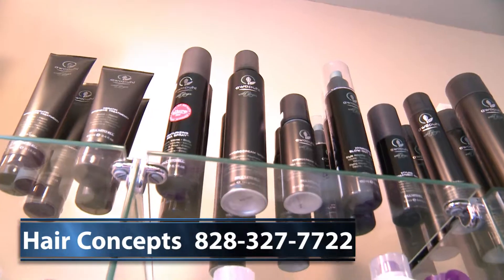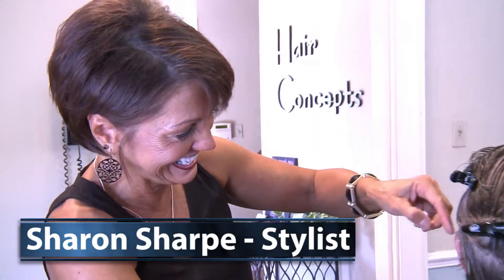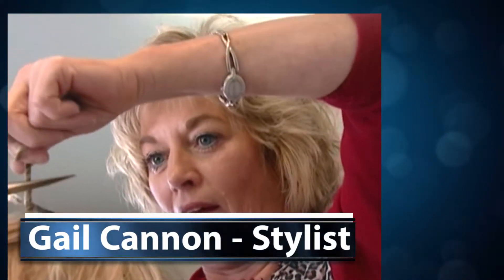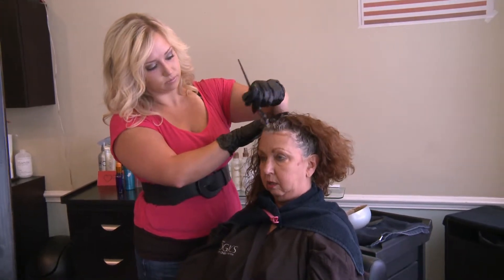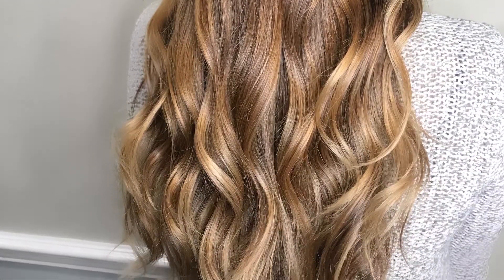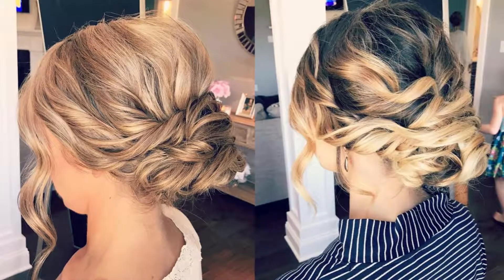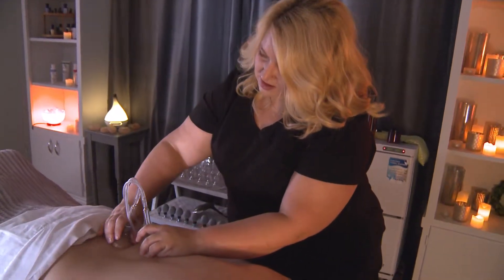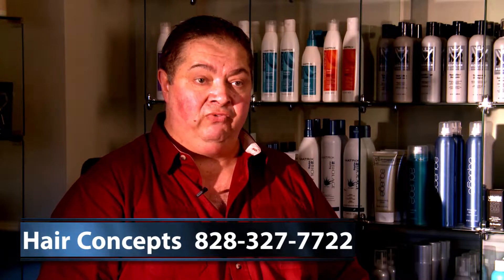Hair Concepts of Hickory, NC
Hair Concepts of Hickory, located in Hickory, North Carolina, is the leading hair restoration specialist for both men and women. We also offer a wide range of salons services to fit your individual hair needs. We hope that you leave your appointment feeling like a refreshed and renewed version of your best self.

Founded in 1980, Hair Concepts of Hickory is dedicated to provide customers in the greater Hickory area with experienced, professional, and quality hair care services. We've assembled a team comprised of the best-in-the-business salon professionals to provide our clients with a full-service salon experience. Hair Concepts of Hickory aims to be the perfect blend of veteran expertise and cutting-edge current trends in hair care and styling.

Hair Concepts of Hickory is conveniently located right off Interstate 40 in the heart of Hickory. We look forward to scheduling your next appointment and taking care of all of your hair care needs.

ABOUT HAIR CONCEPTS OF HICKORY

VISIT HAIR CONCEPTS OF HICKORY

CALL HAIR CONCEPTS OF HICKORY
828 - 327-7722